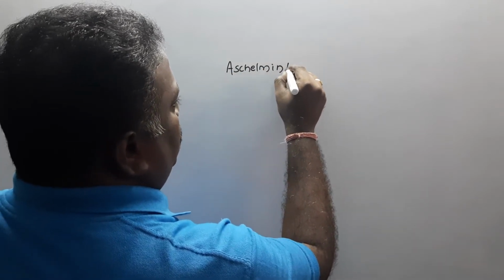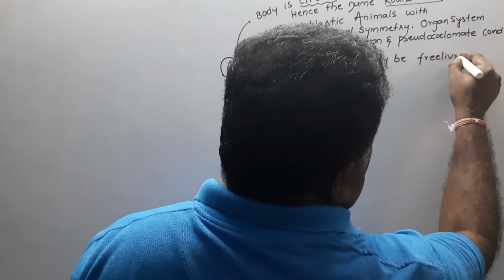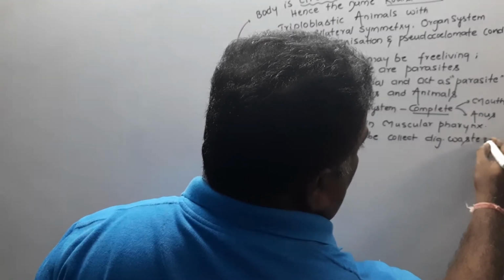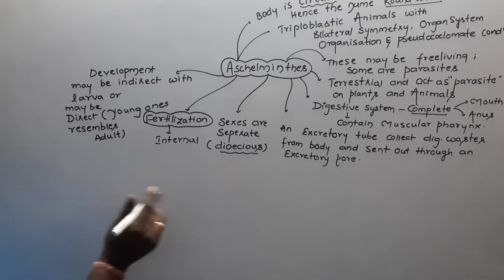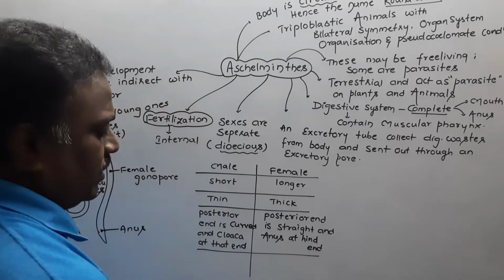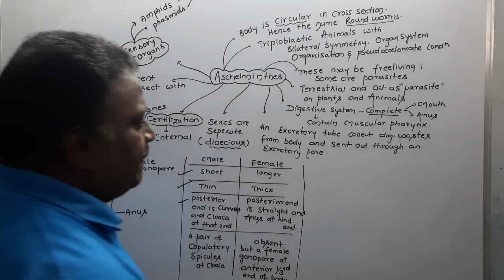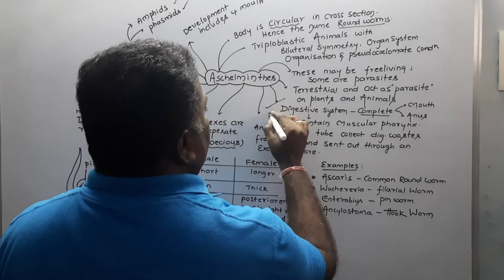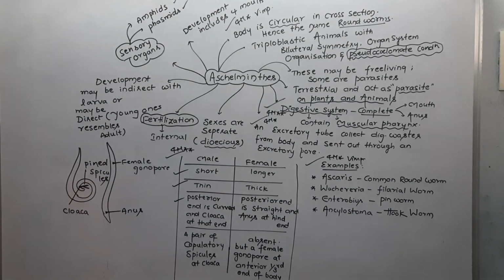ASCHELMINTHES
👉    NCERT based explanation                                     👉    Stressing on key points                                    👉    discussion of important and previous year bits